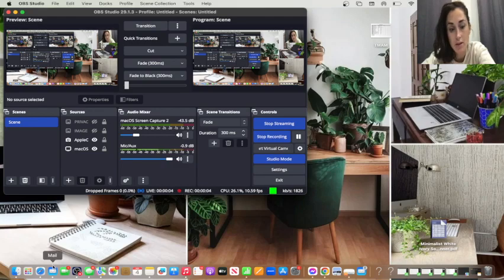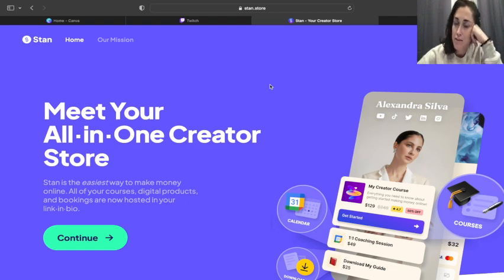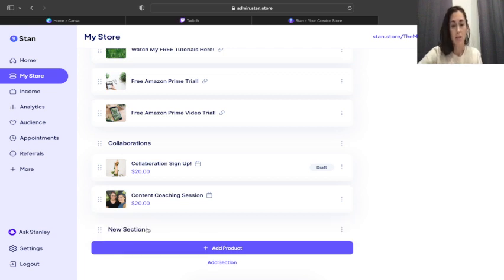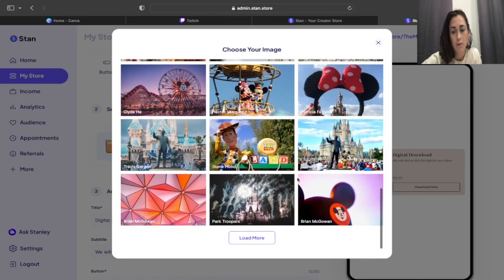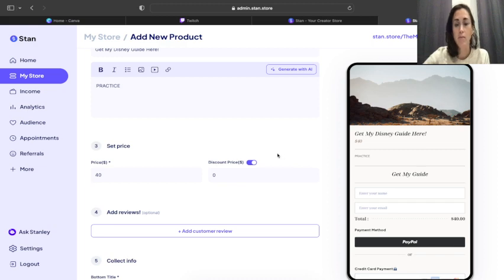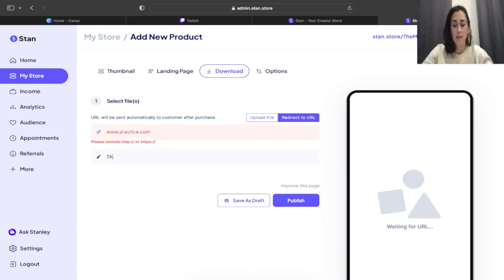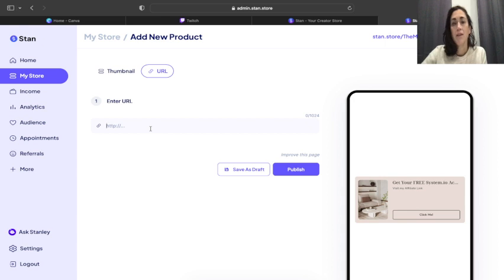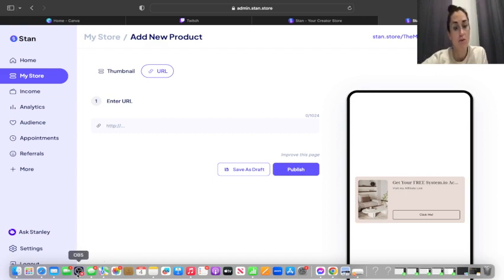Stan Store Tutorial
Basics of Why and How I use Stan Store.